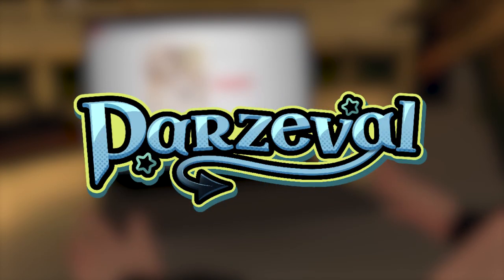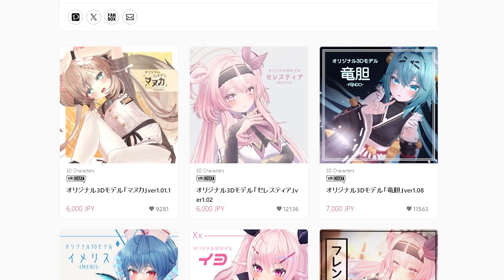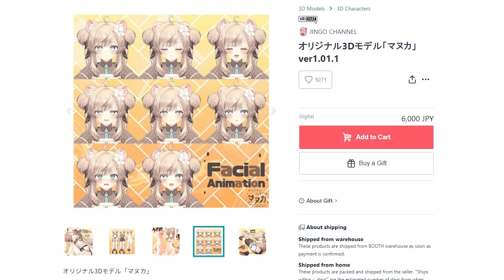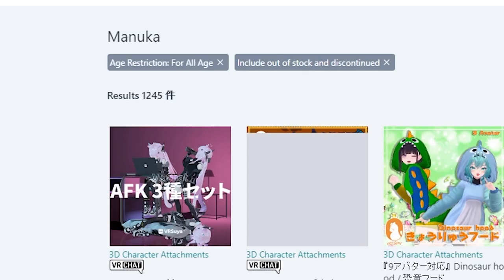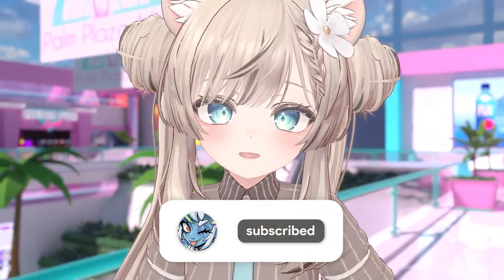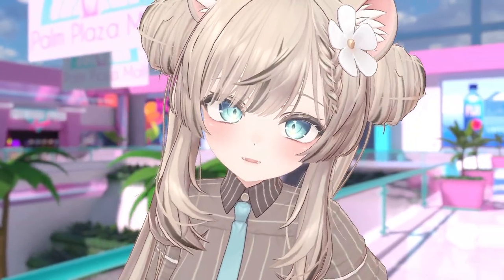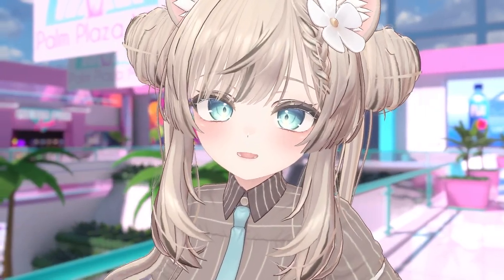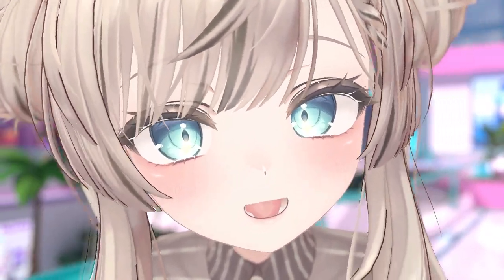The MANUKA Avatar in VRChat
This Avatar rose in popularity around VRChat Players in almost less than a month but what's behind all this and what even is MANUKA? In this Video, we'll take a closer look on what you get out from this Avatar and what makes it so special.

CHAPTERS
0:00 Introduction
0:40 What is MANUKA?
1:47 Why is MANUKA so popular?
2:35 How to become a MANUKA
2:58 Summarization
3:32 Outro

LINKS